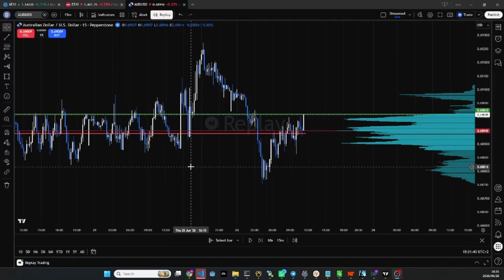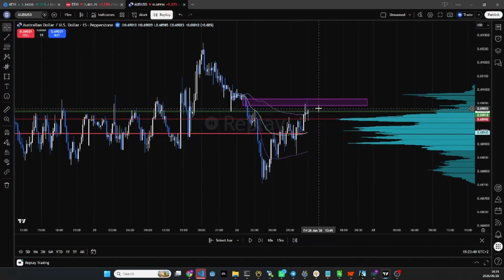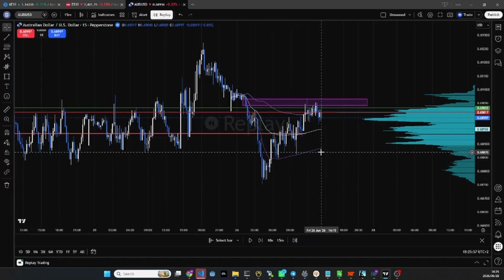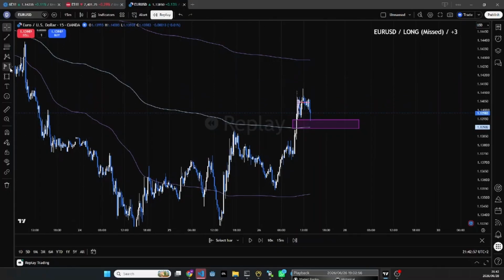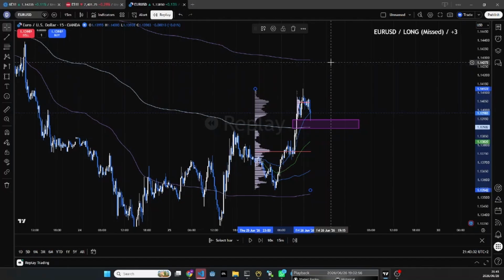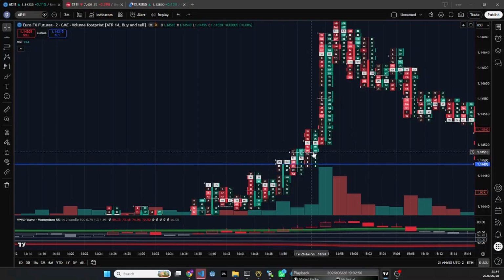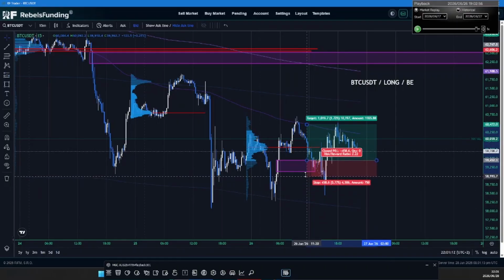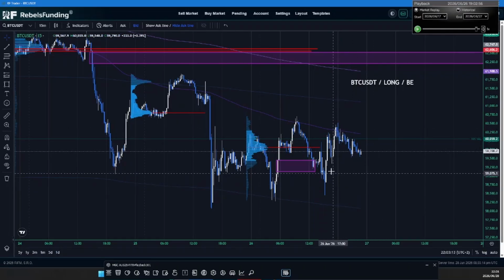Trade Recap - Friday July 26, 2026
Recap and analysis of trades taken and missed today

Entries are based on the TTM strategy (@TrisTrading ) with elements of VWAP Wave (@traderdrysdale )